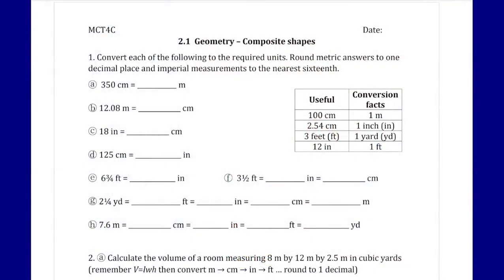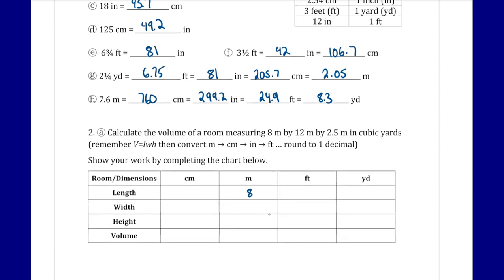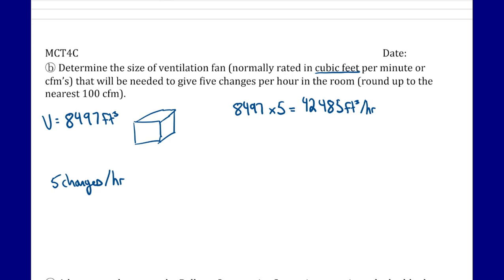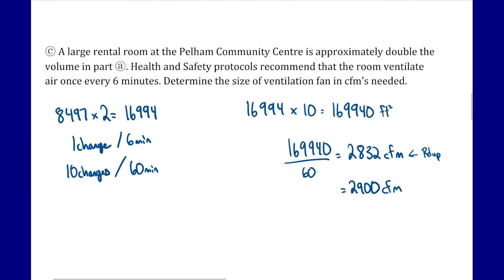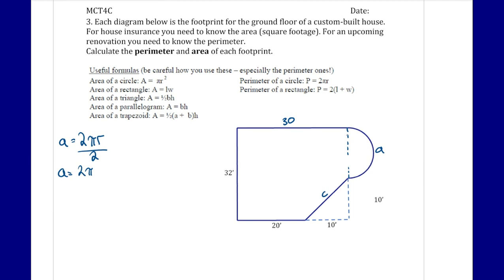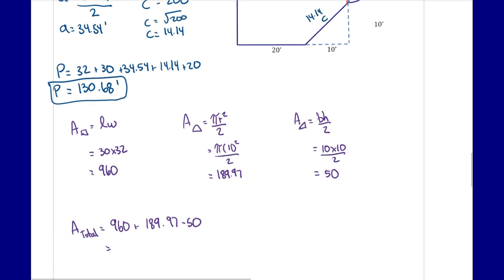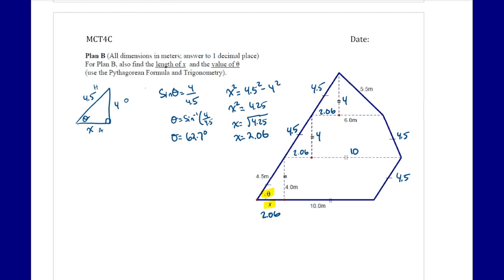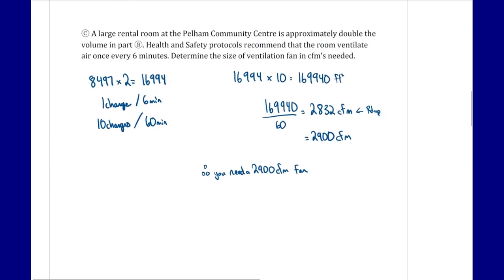2.1 Geometry - Composite Shapes